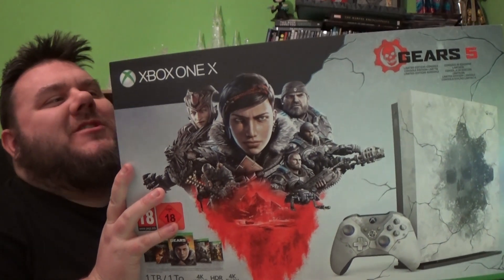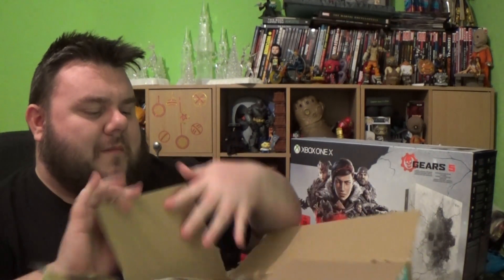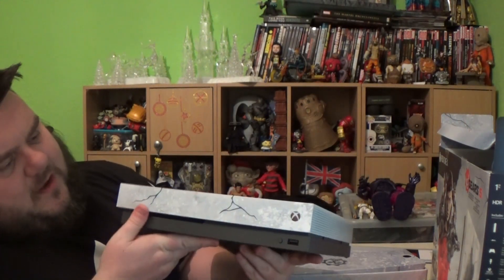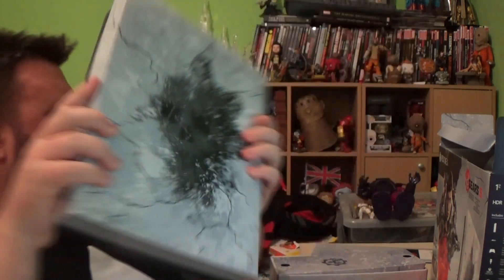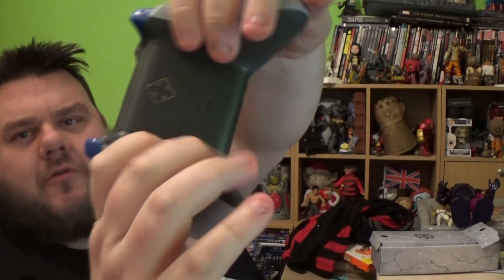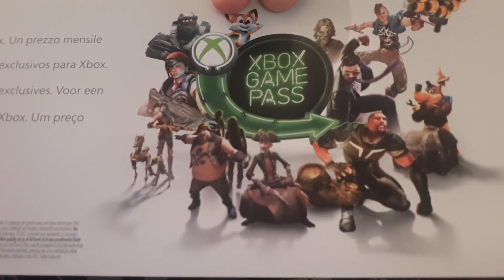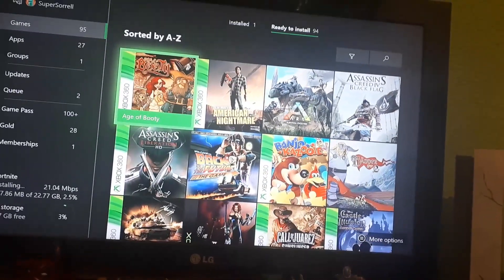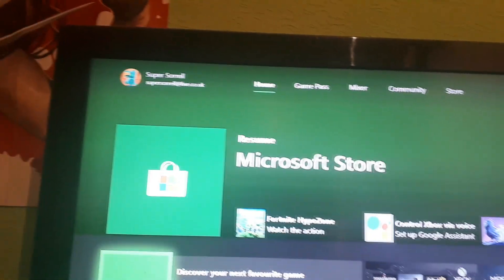Unboxing XBOX ONE X Gears Of War Limited Edition Console Amazon Bundle ** GREAT DEAL **